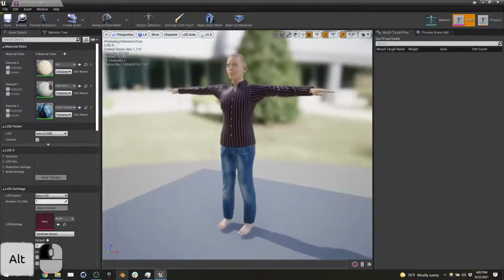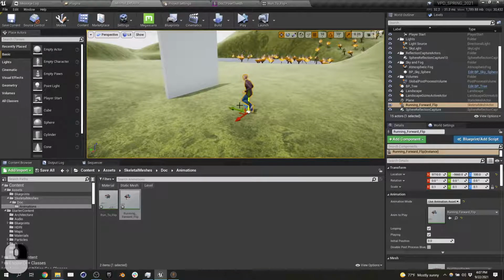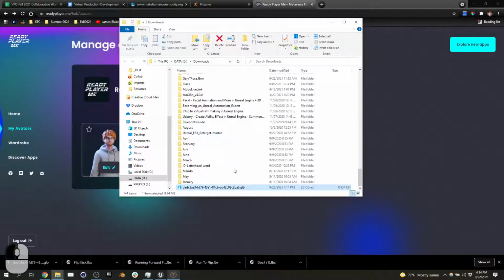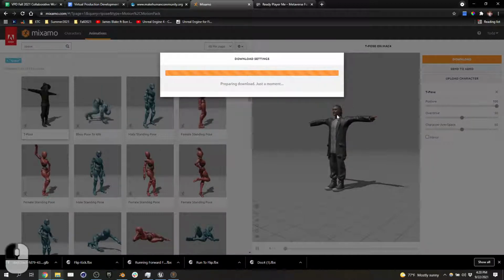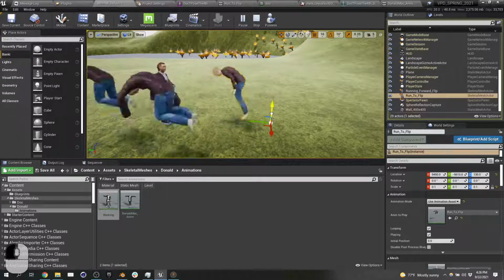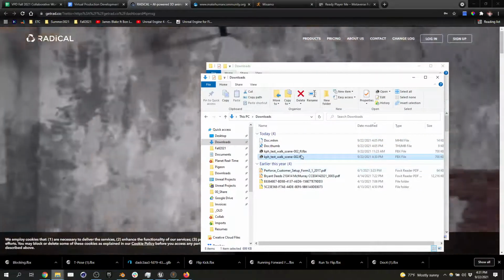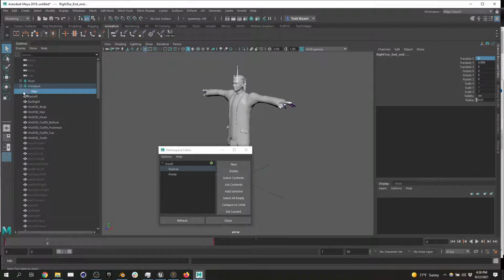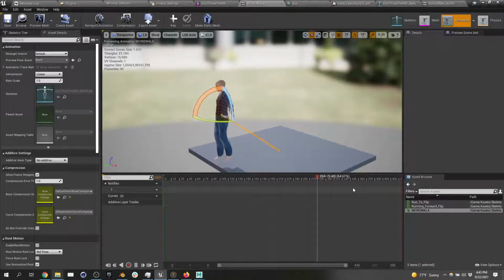VPD Fall 2021 Week03 - Avatars Part 2